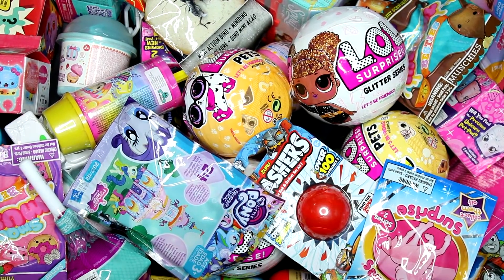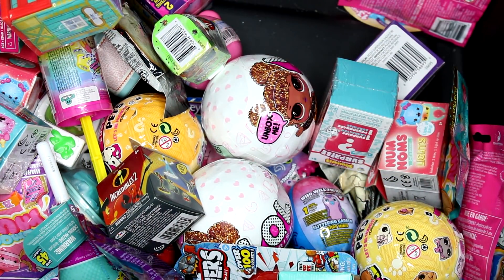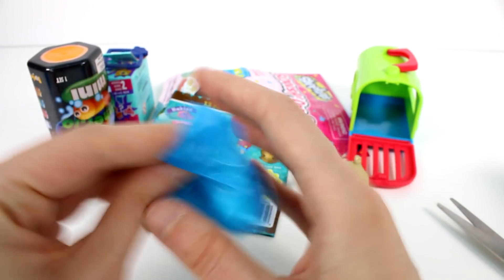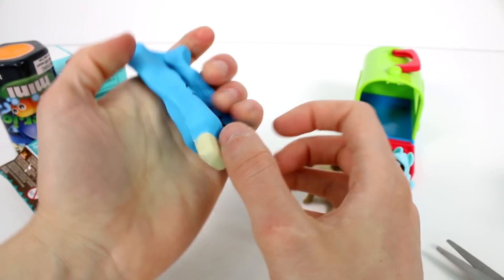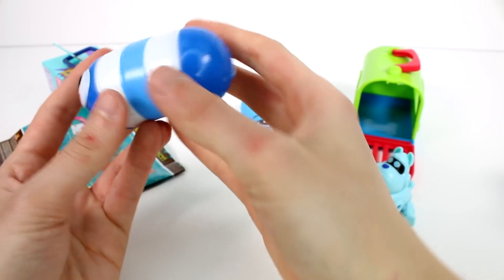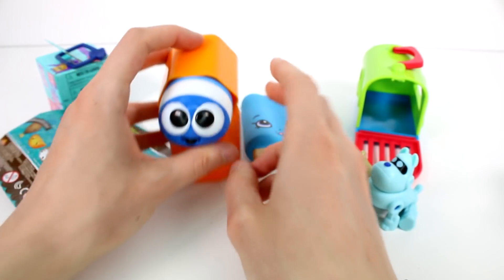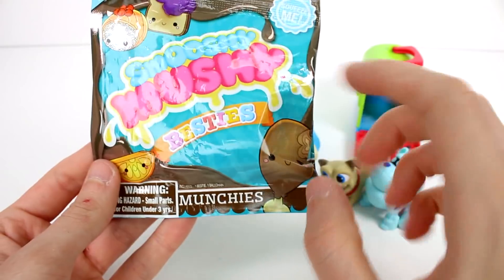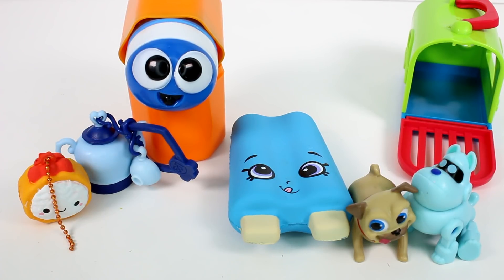Random Blind Bag Box #604 - Slitherio, Smooshy Mushy, Puppy Dog Pals, Littlest Pet Shop